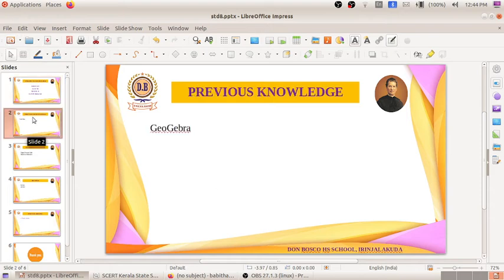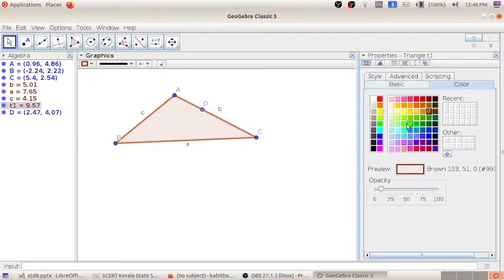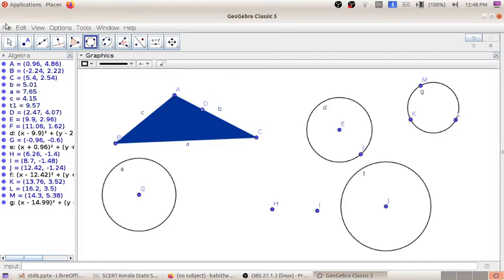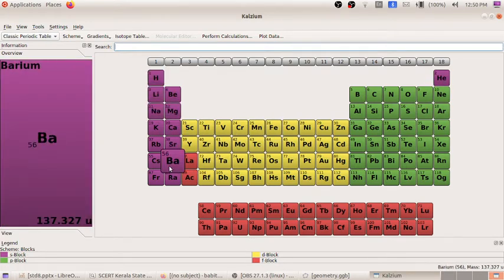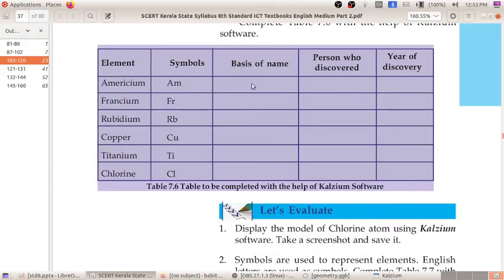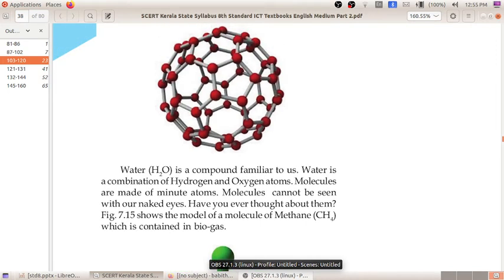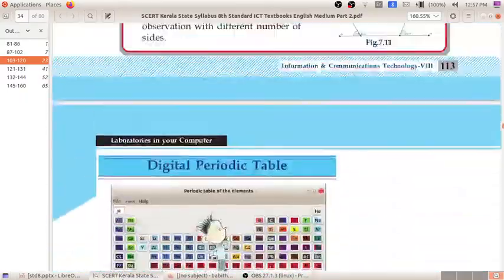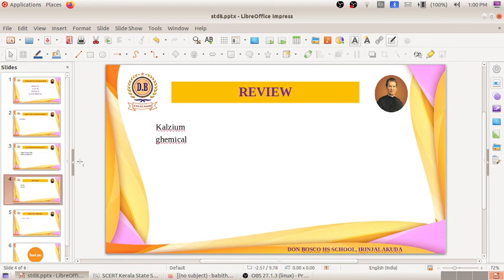ICT 8 Video 30 Babitha